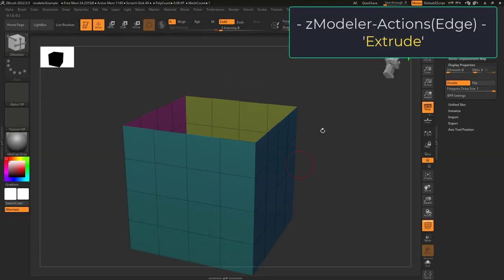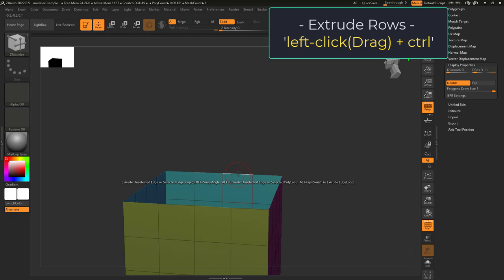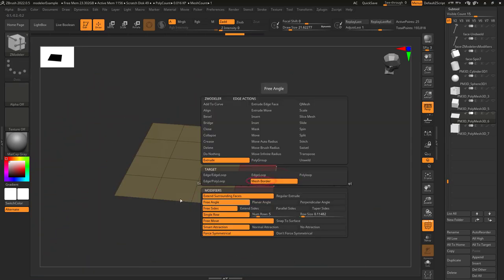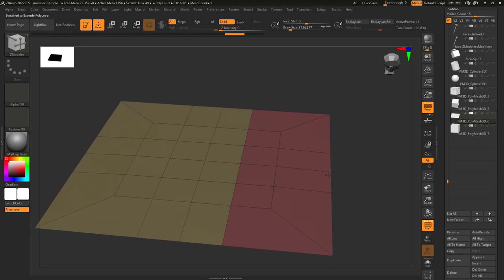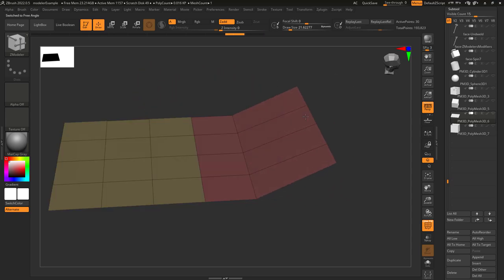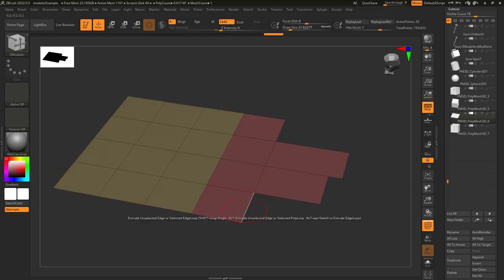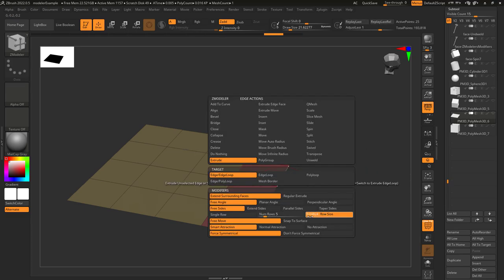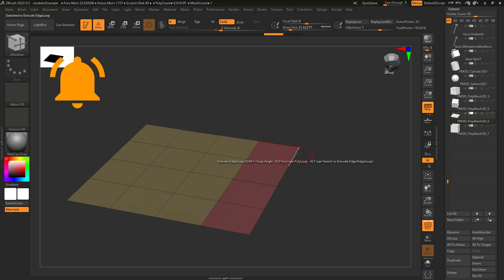ZBrush - ZModeler Edge(Actions) - "Extrude"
This Action gave me a big headache the first time I was trying to figure it out, here's everything I figured out about it in 3 minutes :)